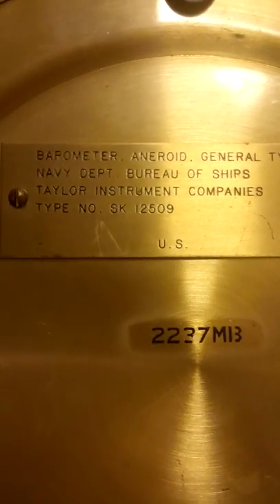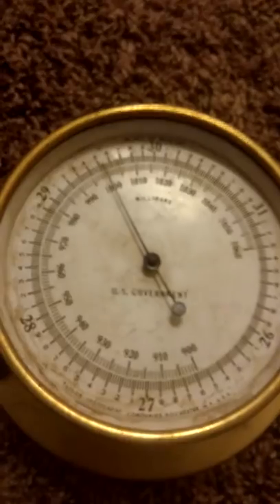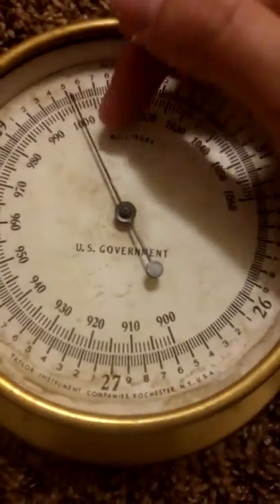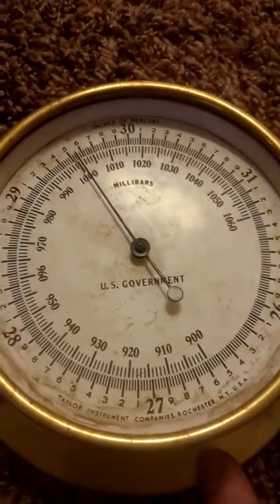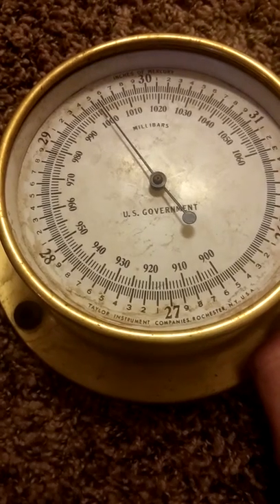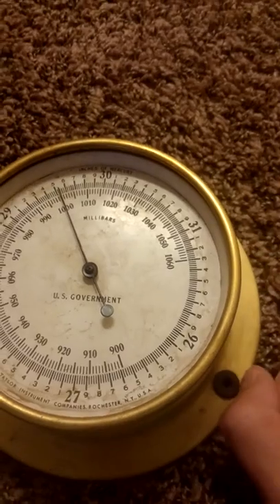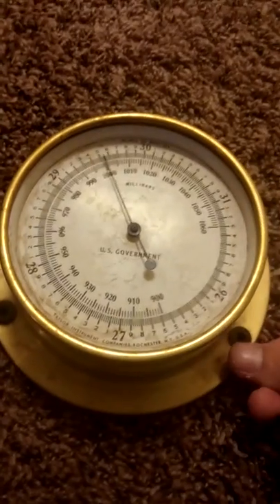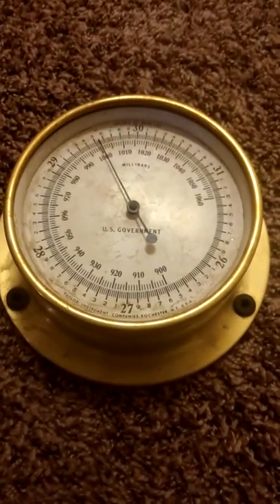Thrift ebay Sale 4: Vintage US Navy Barometer $145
One of my best finds yet. $160.99 final bid, purchase for 1 dollar at thrift store pick yard. (Exact shipping, -$16 ebay fee, minus $1 purchase=$144 profit)